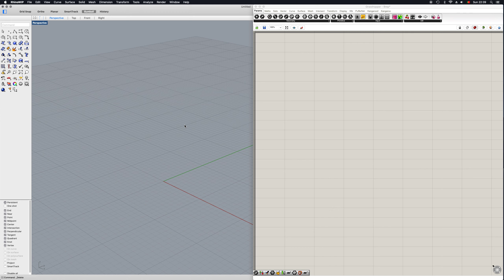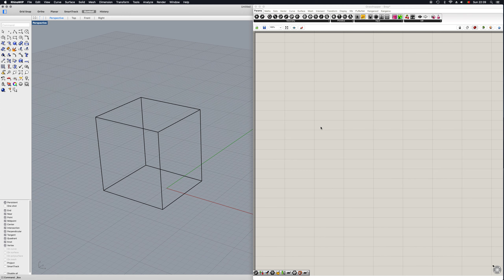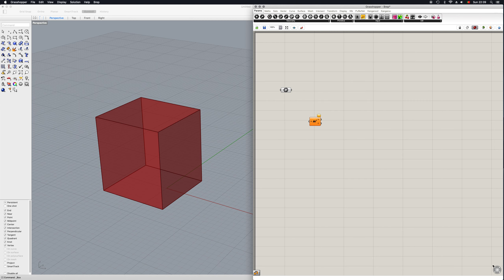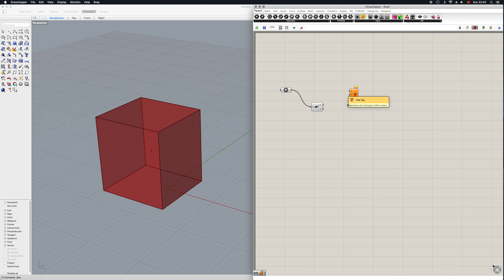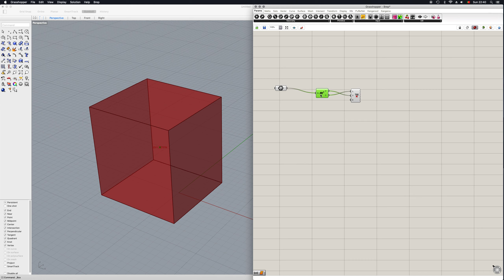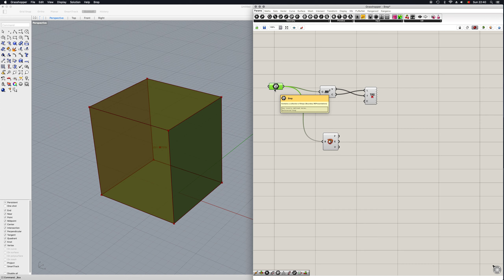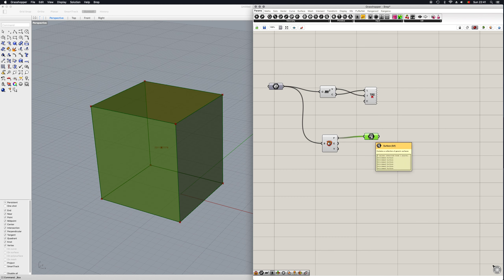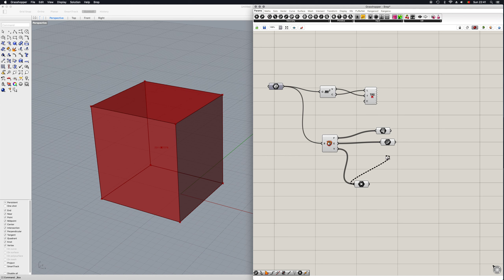Grasshopper Tutorial: How to Set a Brep, get its Volume and Deconstruct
0:00 Setting
0:36 Volume Calculation
1:24 Deconstruct